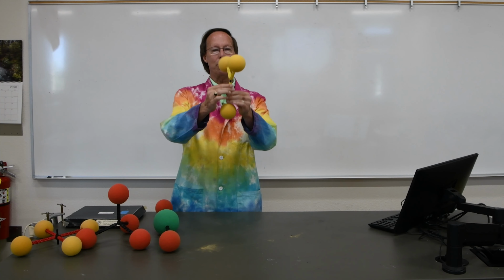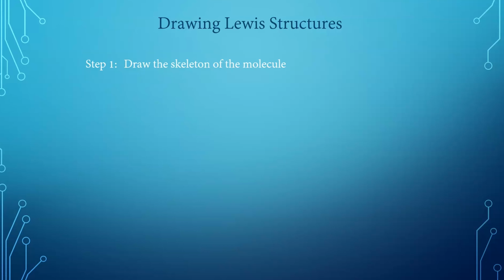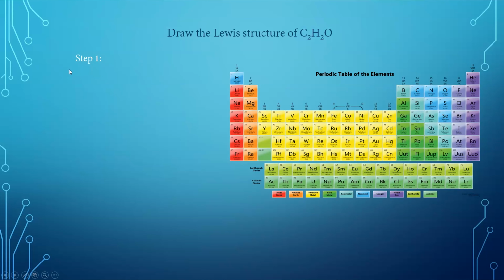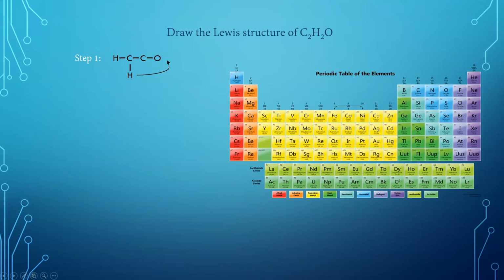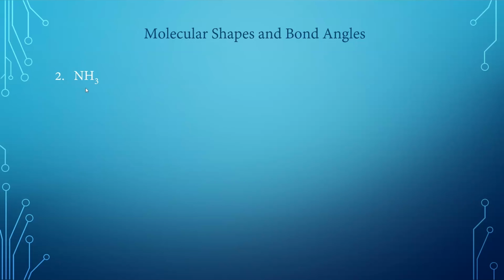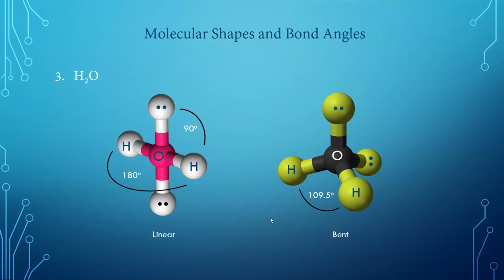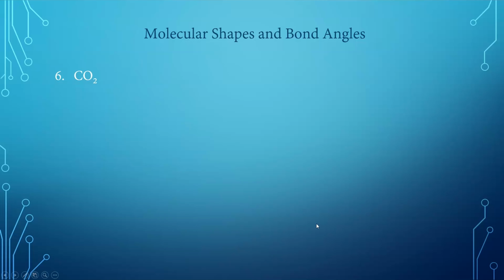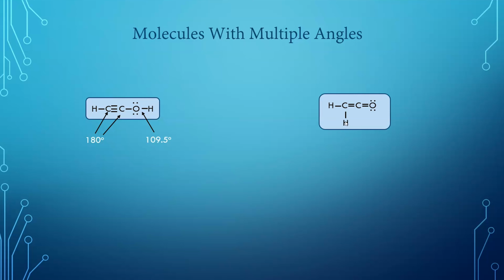Experiment 16 Molecular Model Building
In this lab you will be drawing the Lewis structures of various molecules and then using VSEPR theory to determine the bond angles.